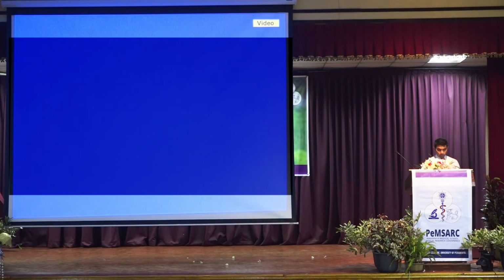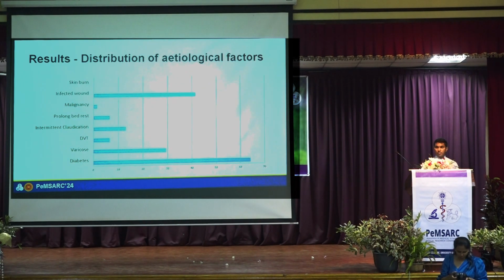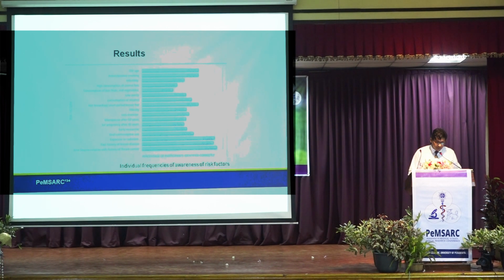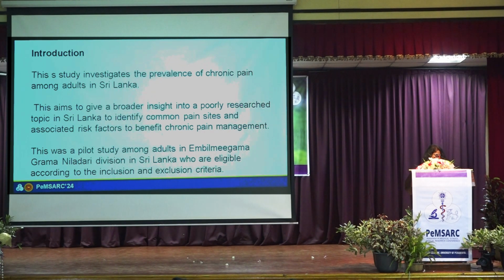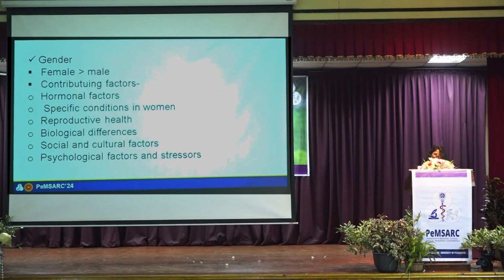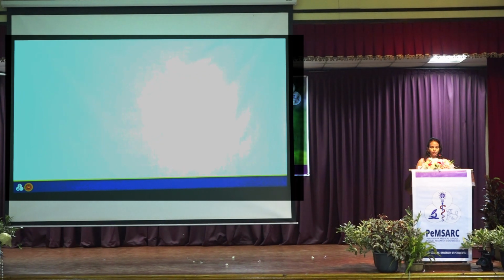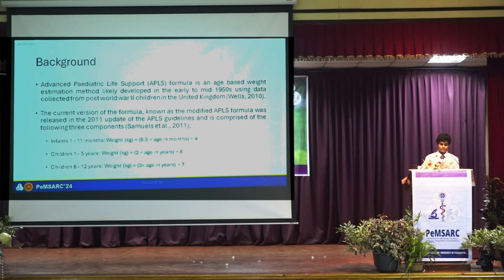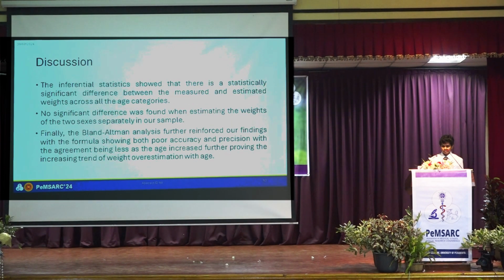Oral Presentations | Session 1A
OP 1A — Timecodes

0:00:00 - TP Session Ending

00:00:43 - OP Session 1A Introduction

00:01:37 - A STUDY OF CHRONIC WOUNDS AND THEIR RISK FACTORS AMONG PATIENTS ATTENDING THE OPD AND SURGICAL WARD, TEACHING HOSPITAL PERADENIYA

00:11:11 - Q&A Session #1

00:15:43 - AWARENESS OF BREAST CANCER AND PRACTICES ON SELF-BREAST EXAMINATION AMONG UNDERGRADUATES OF FACULTY OF  MEDICINE, UNIVERSITY OF PERADENIYA: A CROSS-SECTIONAL STUDY

00:25:12 - Q&A Session #2

00:30:20 - PREVALENCE OF CHRONIC PAIN AMONG ADULTS IN A SELECTED GRAMA NILADHARI DIVISION IN SRI LANKA

00:39:17 - Q&A Session #3

00:43:43 - ASSESSING KNOWLEDGE AND AWARENESS OF COMMON THYROID DISORDERS AMONG NON-MEDICAL STUDENTS IN UNIVERSITY OF PERADENIYA

00:54:10 - Q&A Session #4

00:56:11 - A STUDY ON THE APPLICABILITY OF THE MODIFIED APLS WEIGHT-FOR-AGE CALCULATION FORMULA ON A SELECTED POPULATION OF SRI LANKAN CHILDREN ATTENDING A TERTIARY CARE HOSPITAL

01:07:52 - Q&A Session #5

01:10:32 - Awarding of Certificates